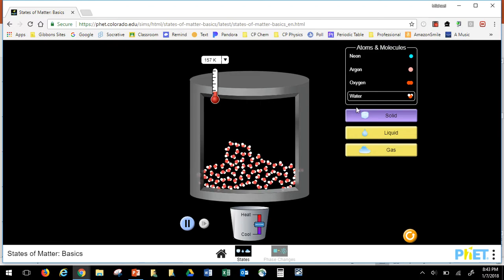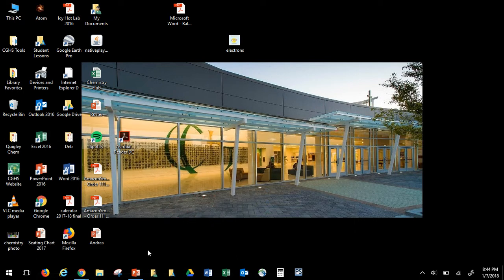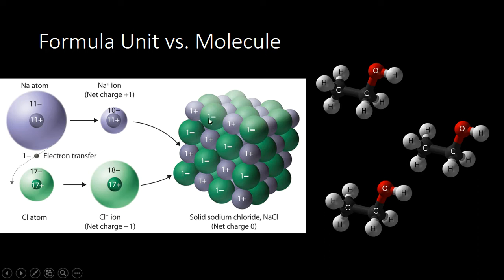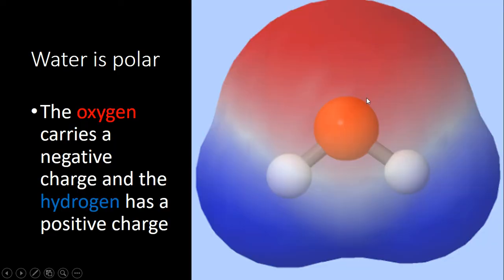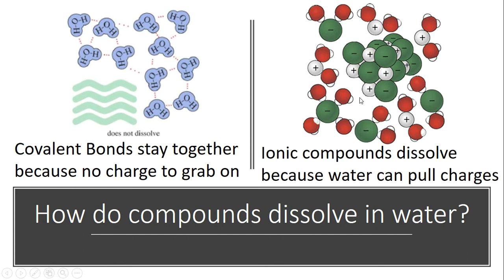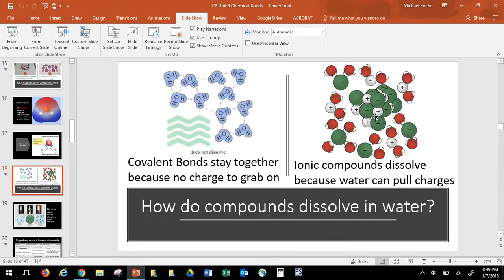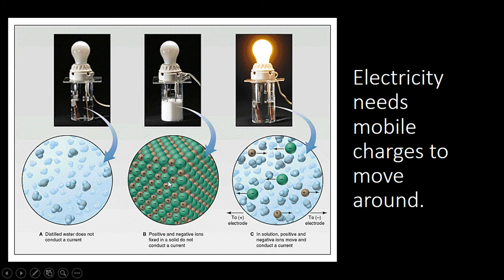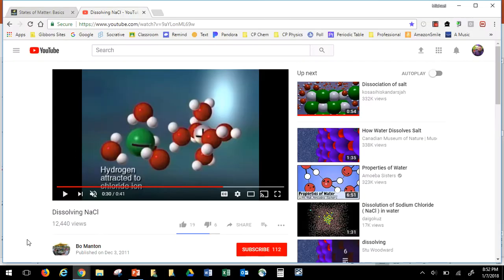Properties of Ionic and Covalent Compounds